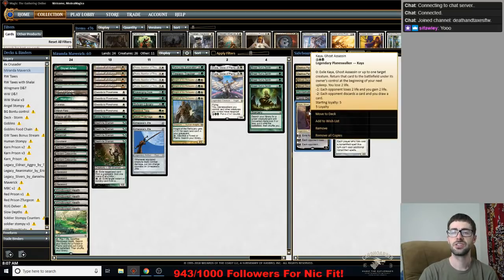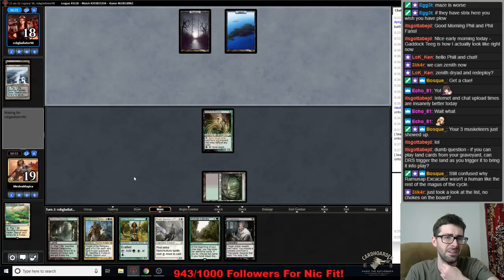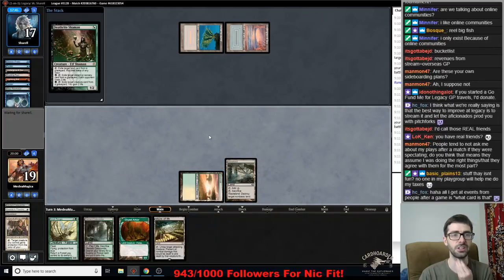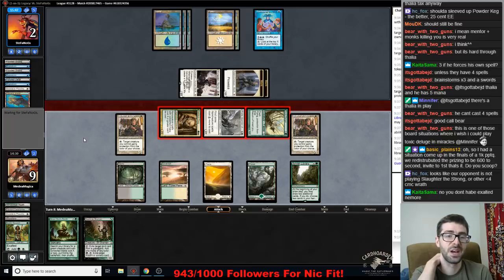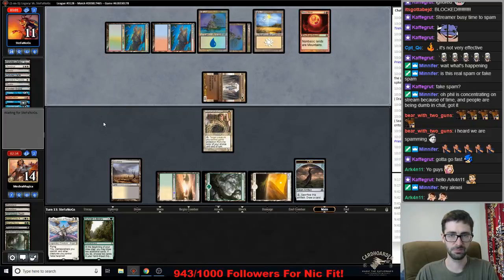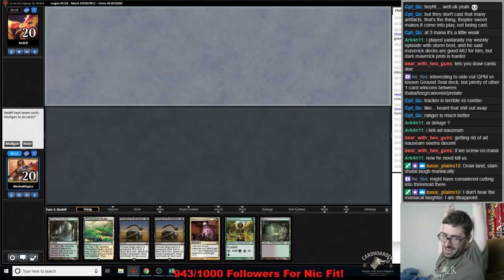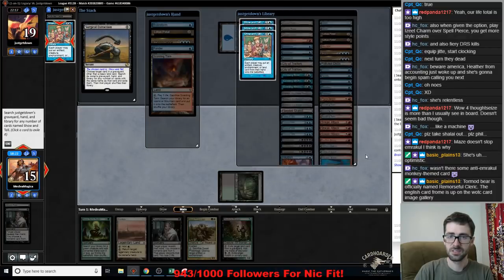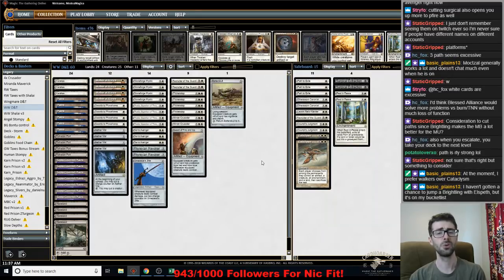Legacy with Maverick (Miranda Keith's latest build) then discussion of new cards for D&T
The match vs Stafanogs is amazing.